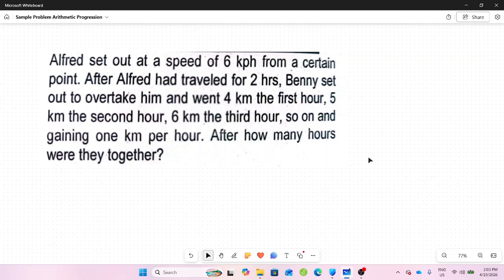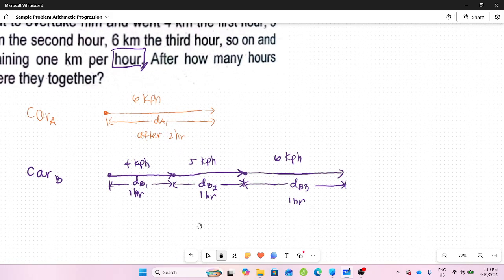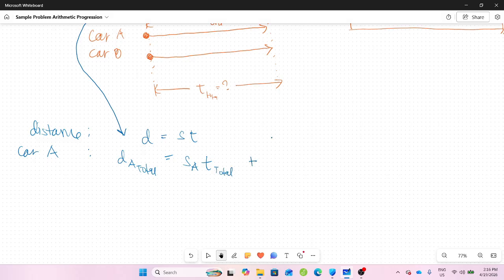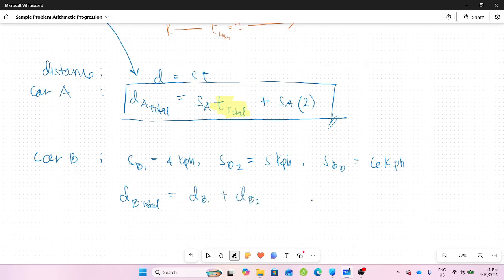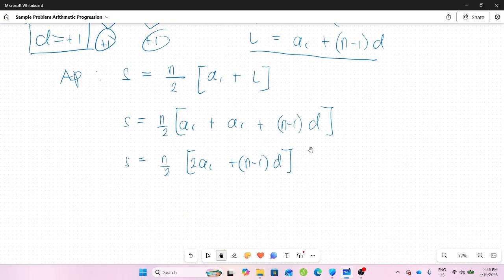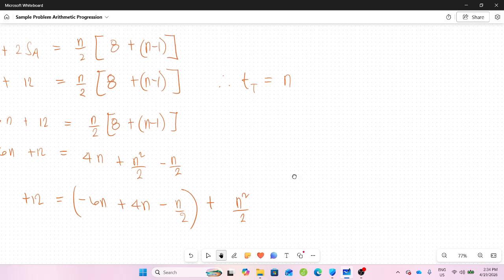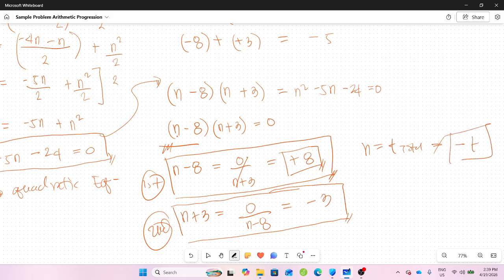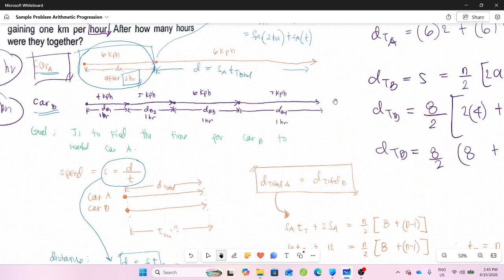Arithmetic Progression (Physics Problem)